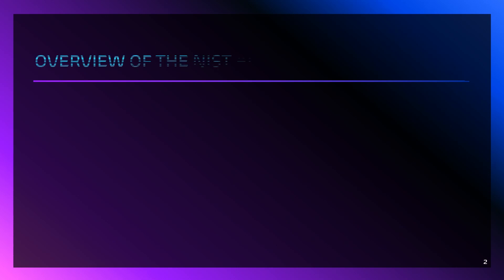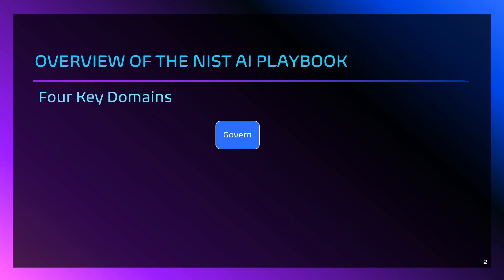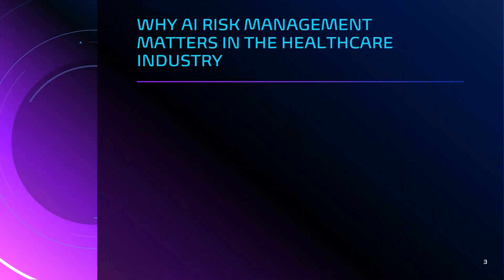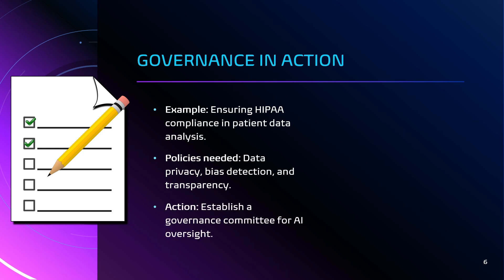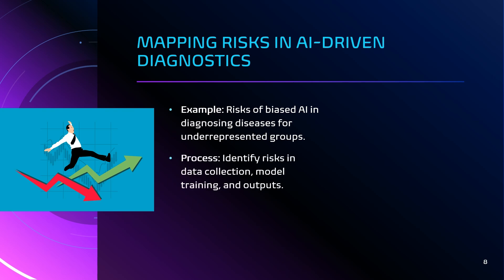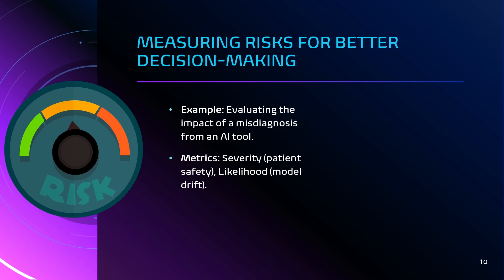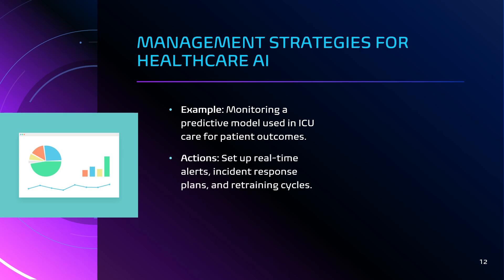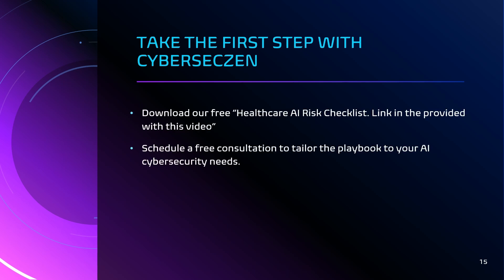Quick Overview of NIST AI RMF Playbook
🚨 Are your healthcare AI systems truly trustworthy? 🚨

In this video, we explore the NIST AI Risk Management Framework (AI Playbook) and show you how to apply it in healthcare. Learn how to manage AI risks effectively while improving patient safety, ensuring regulatory compliance, and building trust with stakeholders.

What You'll Learn in This Video:
1️⃣ Overview of the AI Playbook: The 4 core domains—Govern, Map, Measure, and Manage.
2️⃣ Healthcare-Specific Examples: Practical applications of the playbook in real-world scenarios.
3️⃣ Essential Tools and Strategies: Tools like OneTrust, Evidently AI, and Datadog to manage AI risks.
4️⃣ Key Takeaways: Actionable steps to implement the playbook in your organization.

Why This Matters:
Artificial Intelligence is transforming healthcare, but it comes with challenges like data privacy, bias, and accountability. This video will equip you with the knowledge to navigate these challenges and create safe, ethical, and compliant AI systems.

🎥 "Real-World AI Failures in Healthcare: Lessons Learned" [Link to next video]

CyberSecZen – Your Partners in Trustworthy AI 🛡️